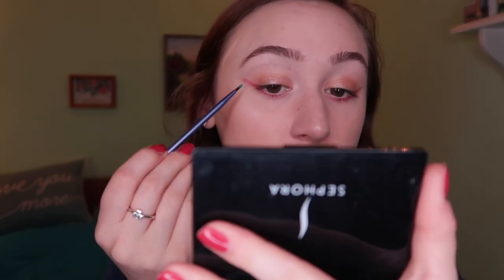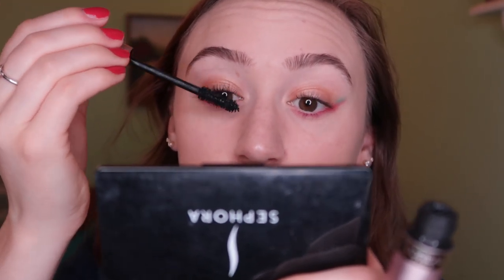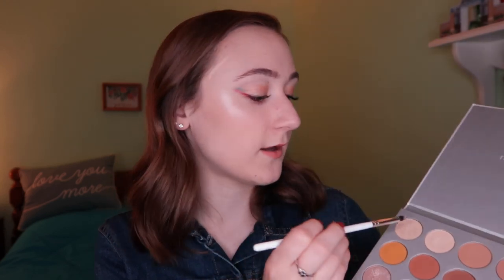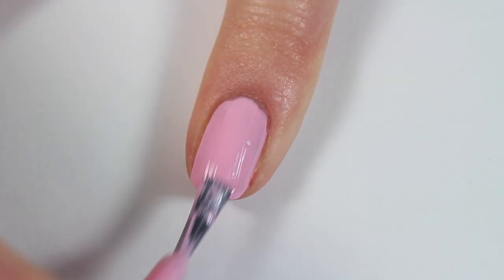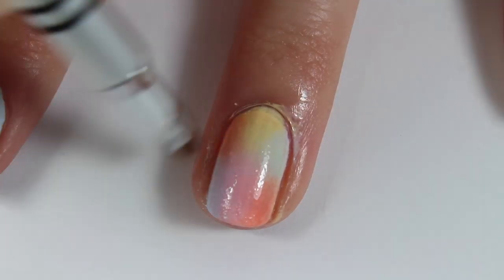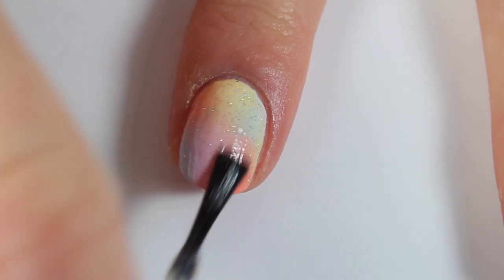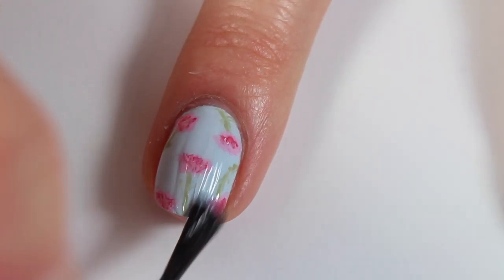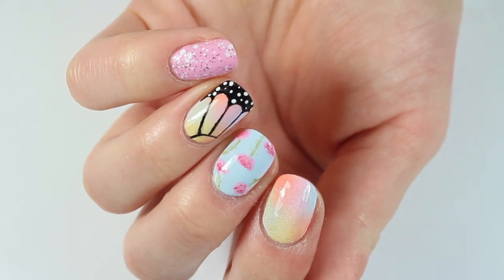Recreating Taylor Swift's EW Cover + Nail Art! | Elizabeth Anne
I am really excited about this Taylor Swift themed video! I hope you enjoy it! Please tag Taylor on my Instagram @theelizabethanne

❤︎CAMERA I USE:

❤︎LIGHTS I USE: